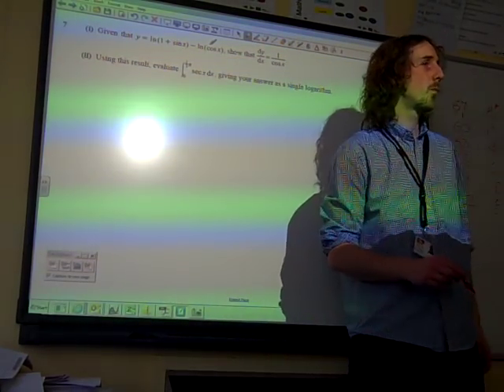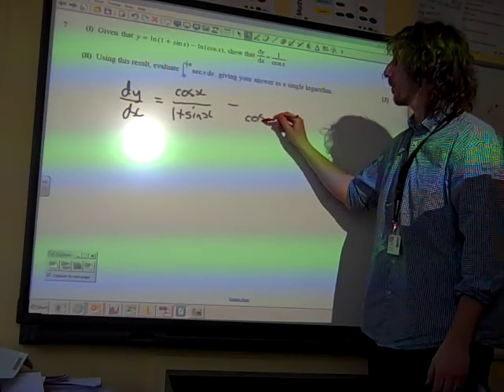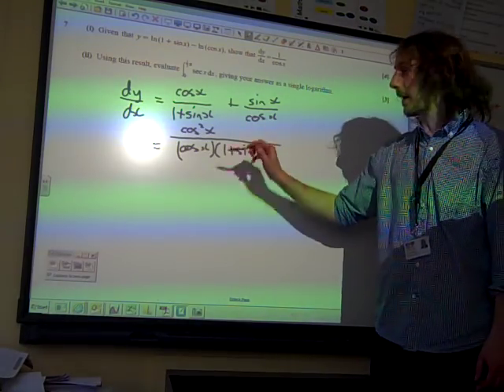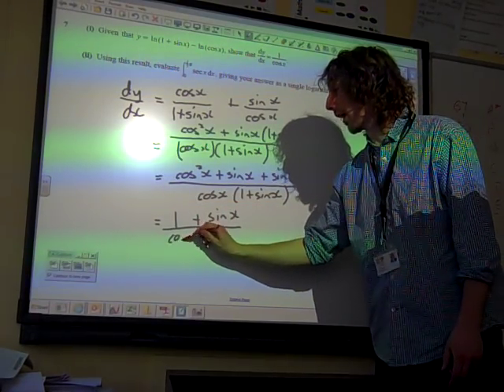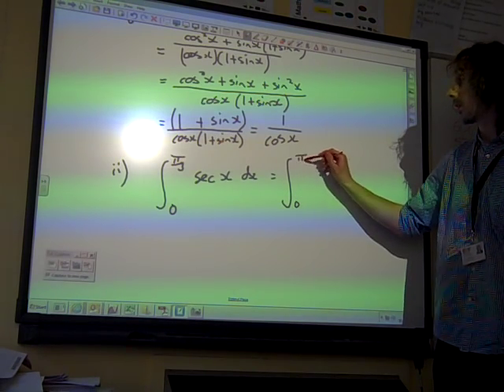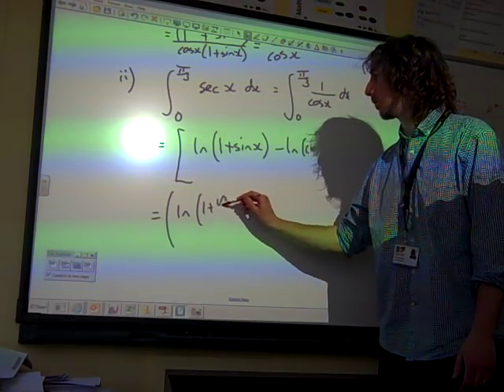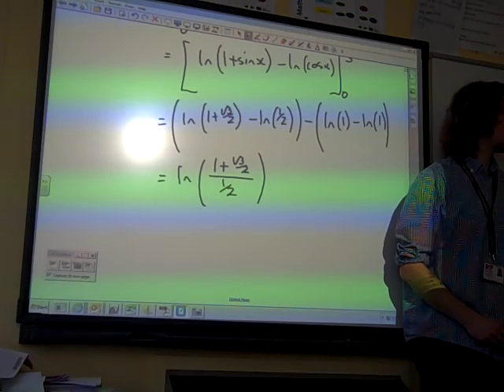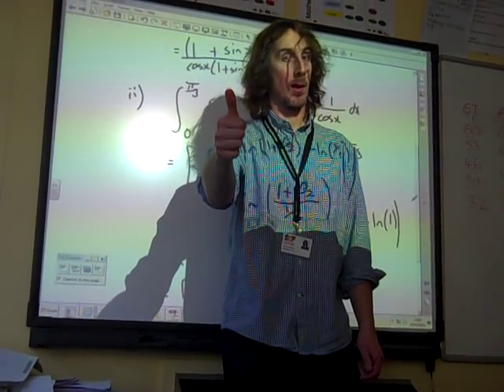C4 Integration OCR January 2013 q7